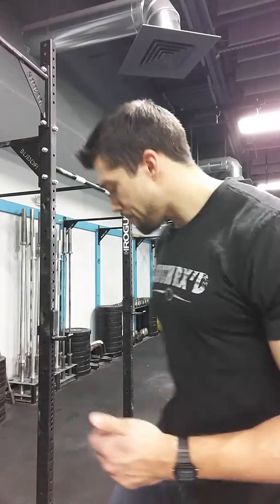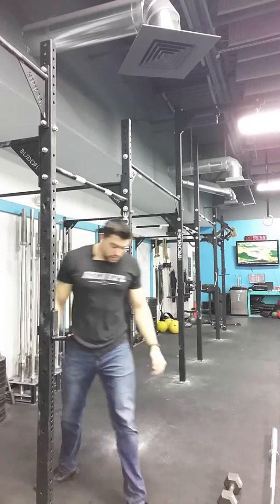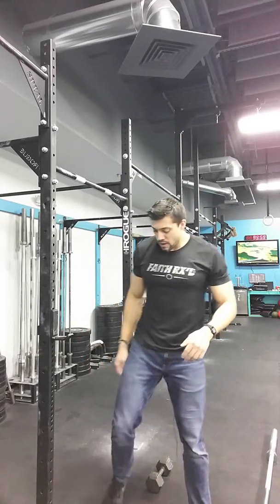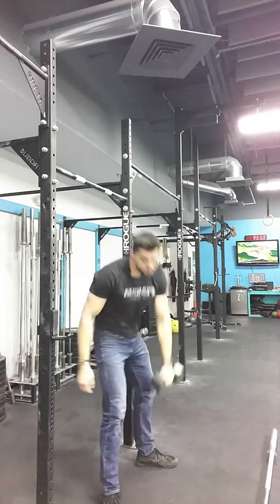Battle for Pearl Road 2018 - Workout 3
Coach David of CrossFit Strongsville explains the 3rd workout for BFPR2018 as well as suggested scaling options for Ring and Bar Muscle Ups